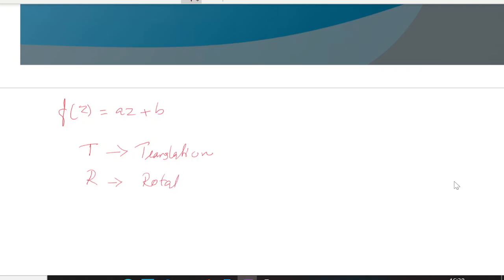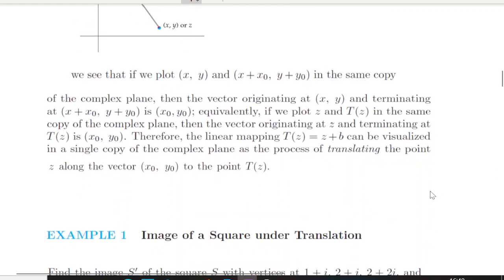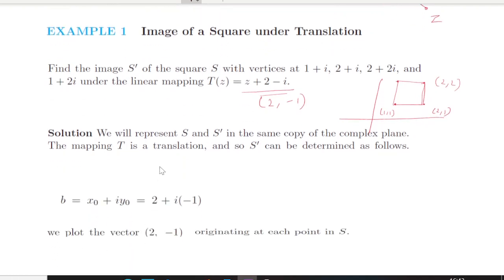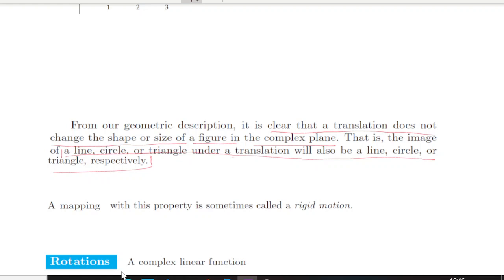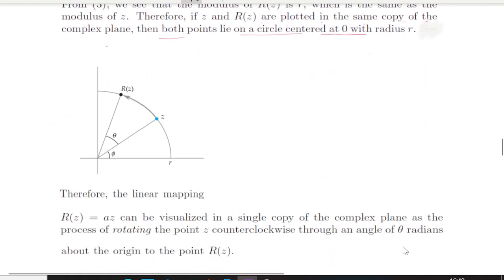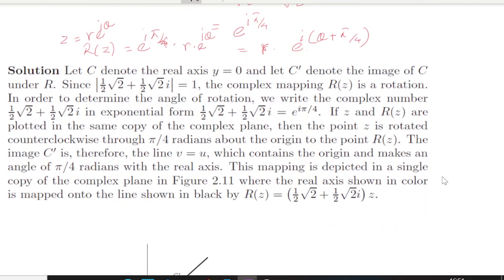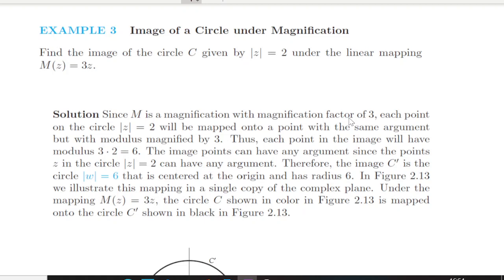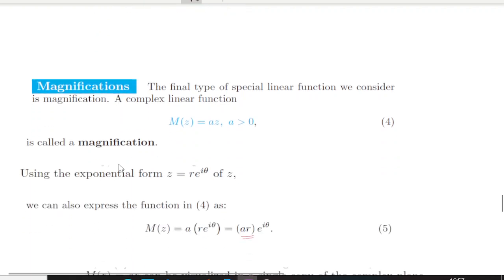Linear mapping basics